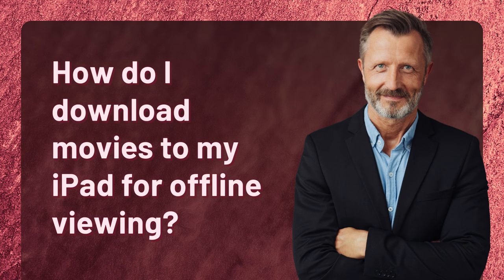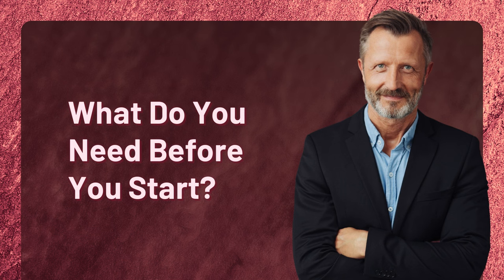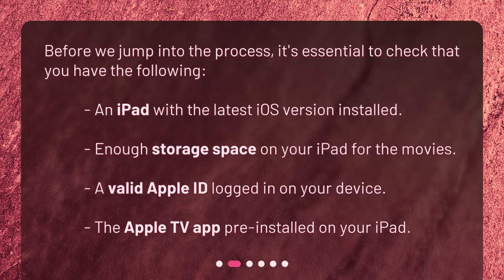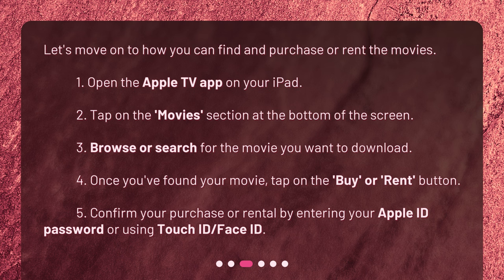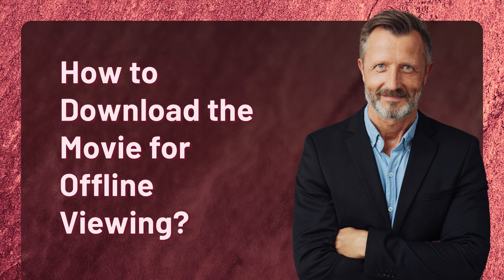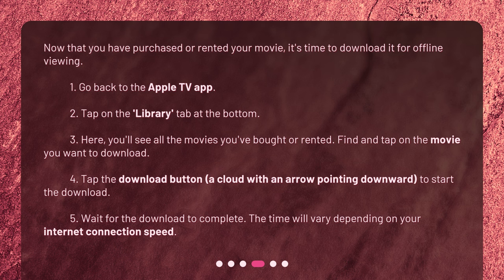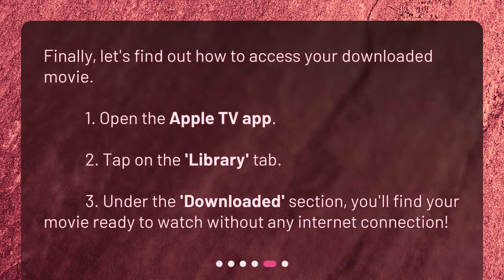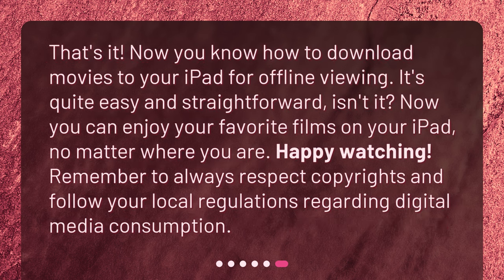How do I download movies to my iPad for offline viewing?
Downloading Movies to Your iPad for Offline Viewing • Learn how to download movies to your iPad for offline viewing in this concise and captivating tutorial. Whether you're planning a long trip or simply want to enjoy your favorite movies without internet, this step-by-step guide will show you how. Find out what you need before you start, how to find and purchase or rent movies, and finally, how to download the movie for offline viewing. Don't miss out on enjoying your movies anywhere, anytime!

00:00 • How do I download movies to my iPad for offline viewing?
00:25 • What Do You Need Before You Start?
00:48 • How to Find and Purchase or Rent Movies?
01:23 • How to Download the Movie for Offline Viewing?
02:01 • How to Access Your Downloaded Movie?